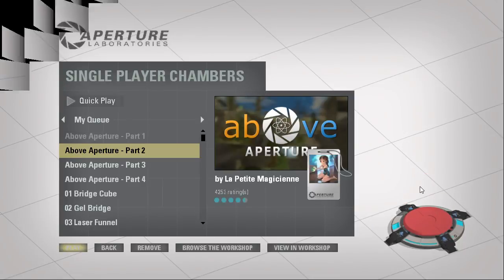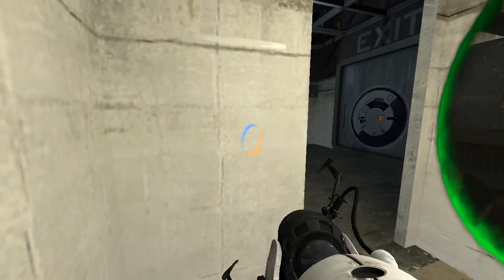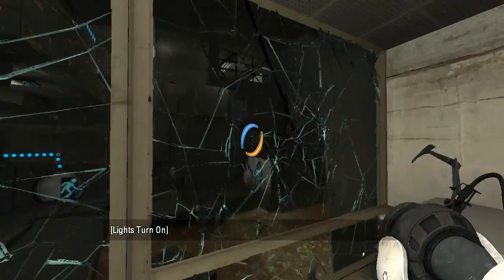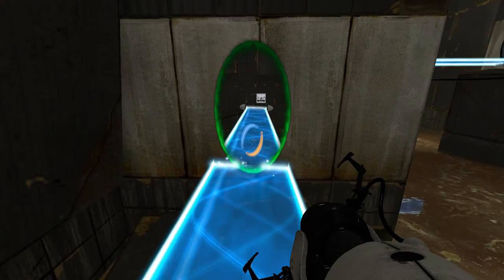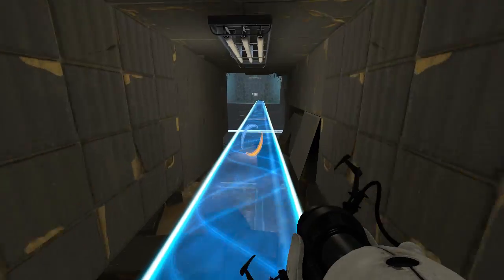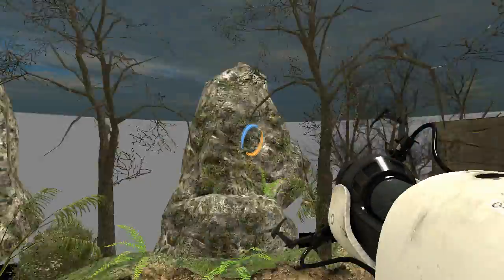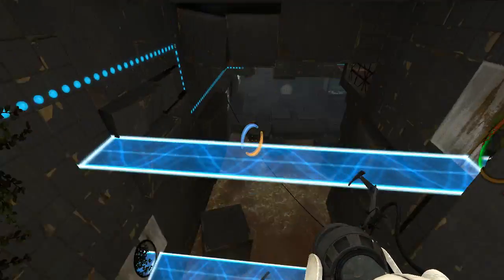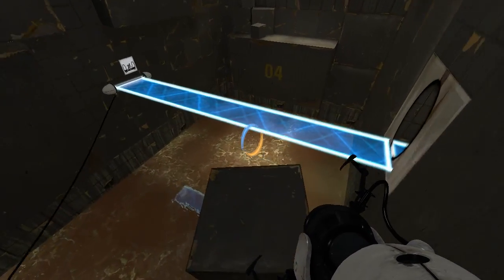Portal 2 PeTI - "Above Aperture - Part 2" by La Petite Magicienne